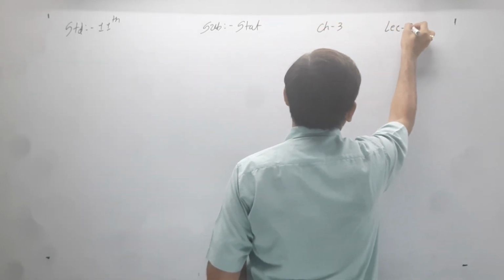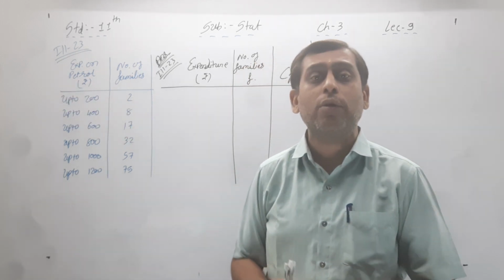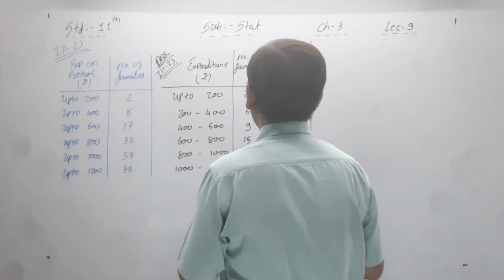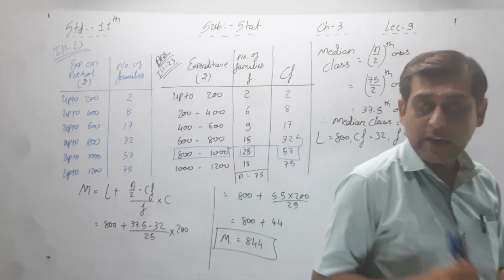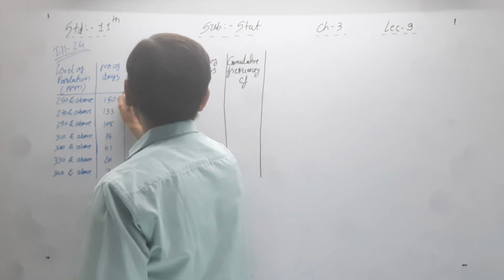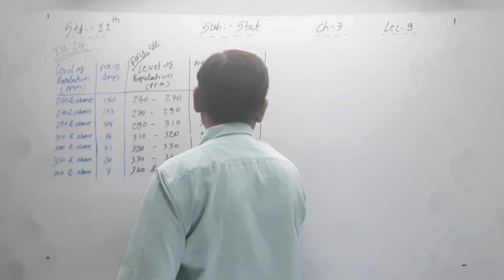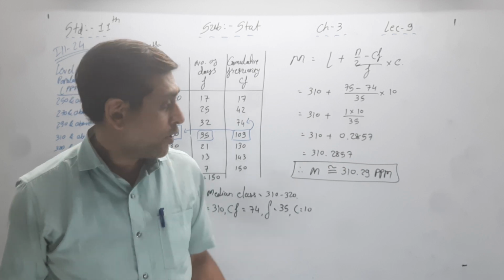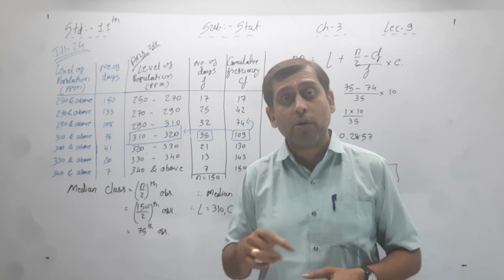STD : 11 : STATISTICS : CH : 3 : LECTURE : 09